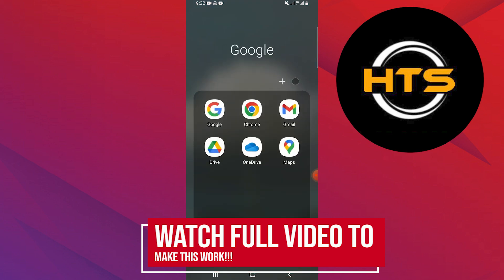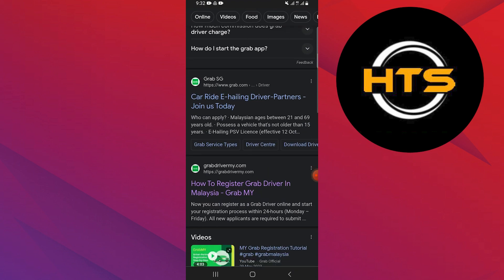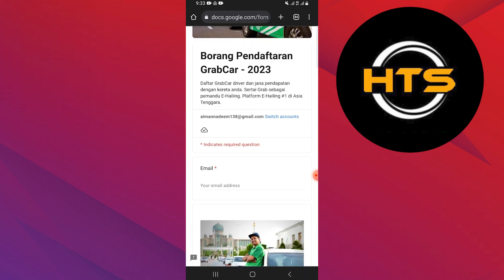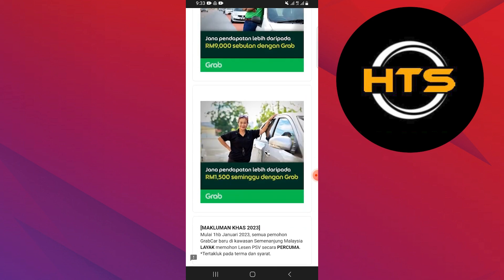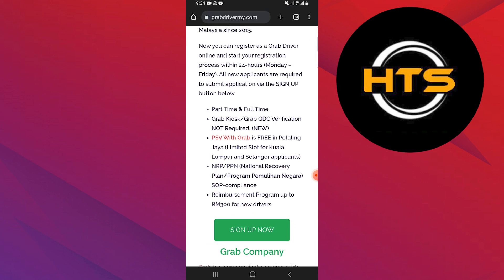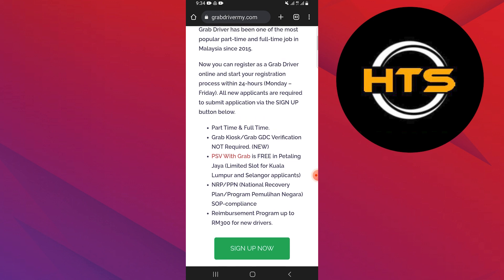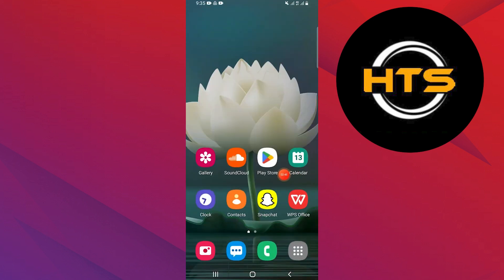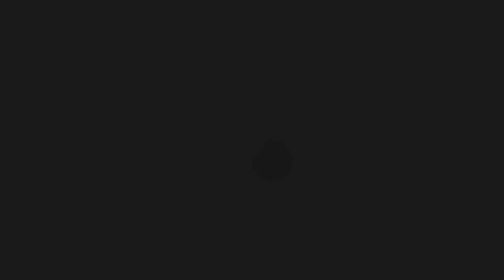How To Register As Grab Driver In Malaysia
Hey everyone! Welcome to this how to apply grab driver Malaysia video tutorial.

If you want to know how to register as grab driver, how to register grab driver Malaysia or how to be a grab rider, this video is for you.

In this video, we will show you how to apply as grab food driver and how to be a grab driver Malaysia.

The steps on how to sign up grab driver app and how to be a grab express rider is easy.

After watching this video, you will find out how to register grab express car and how to become a grab driver in Malaysia.